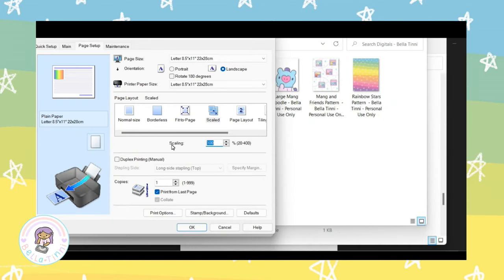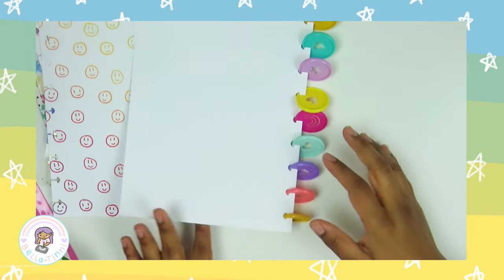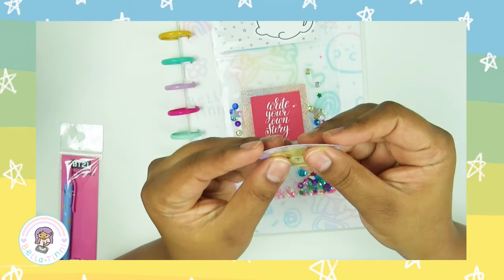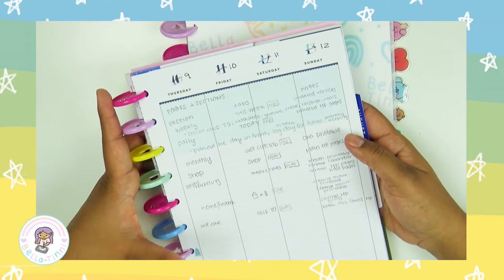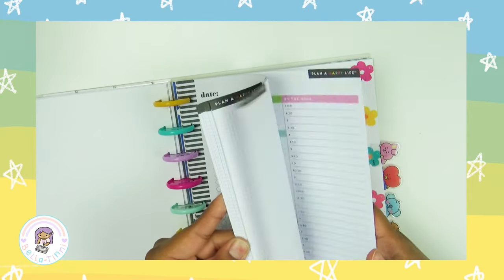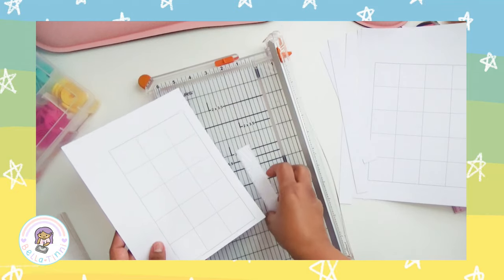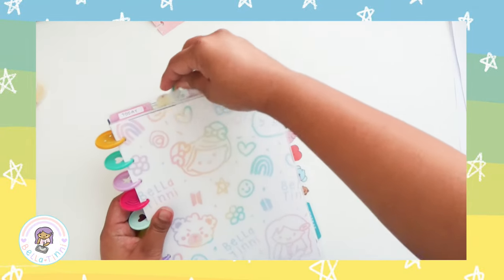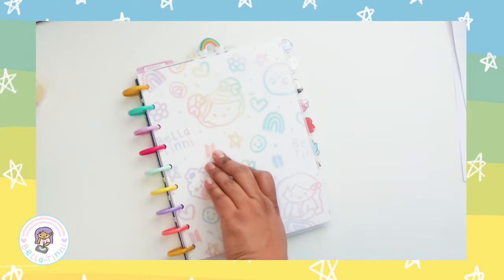My 2022 Planner Setup - DIY BTS Hobicore Happy Planner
Hi fam! Get your planner supplies out and play this video in the background while we work on our planner setup for 2022. In this video, I document my process of creating my own DIY BTS hobicore style planner. I used all of my own supplies that I had lying around, such as unused happy planner pages and discs. I also drew my own artwork inspired by J-Hope. Watch how I make my own dividers and set up my super colorful 2022 planner.

I hope my video inspires you to create a customized planner that fits YOUR needs and have fun along the way.

If you have any questions or comments, I’d love to hear from you down below!

Love,

Bella

Thank you for sending me Happy Mail. I appreciate you!

Bella Karim

USA

- M U S I C L I N K S *
1. Dynamite

2. Boy with luv